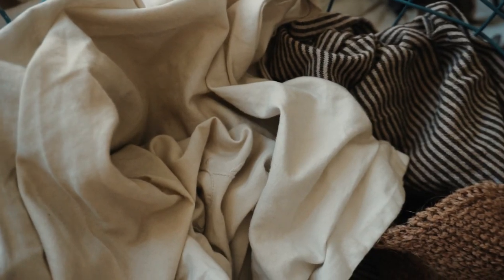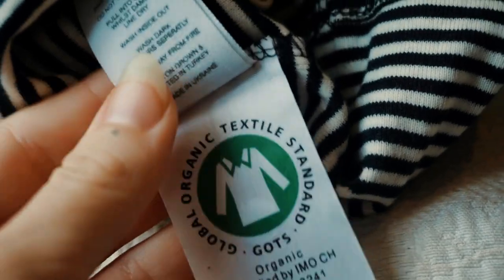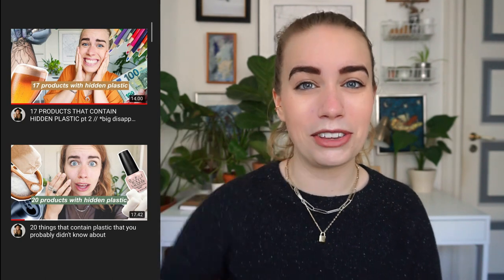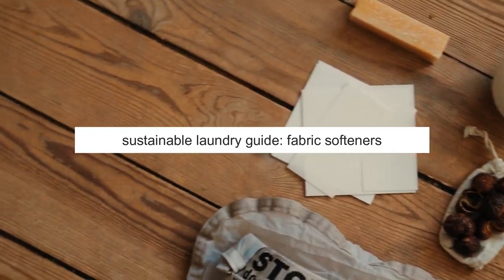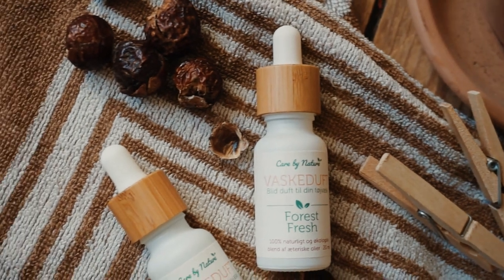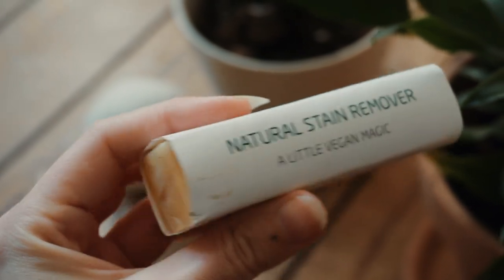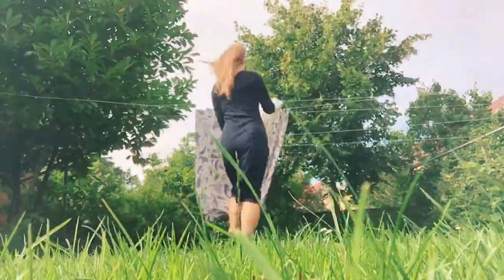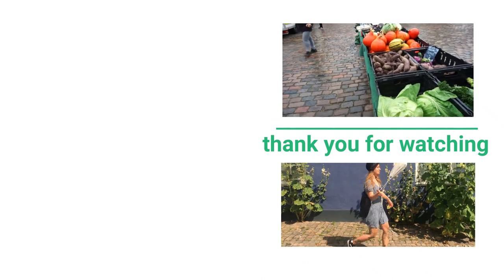SUSTAINABLE LAUNDRY // zero waste recommendations and tips